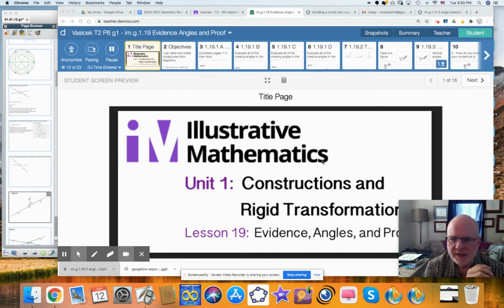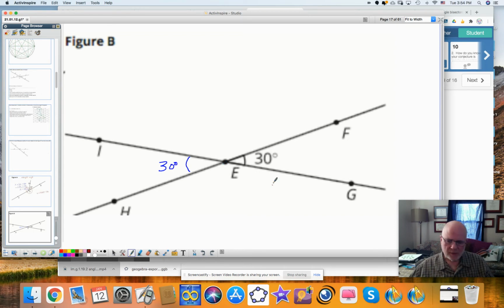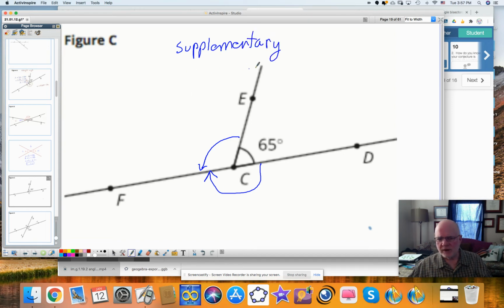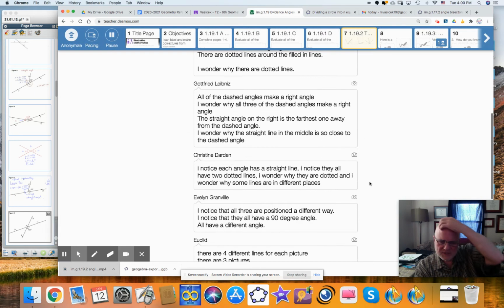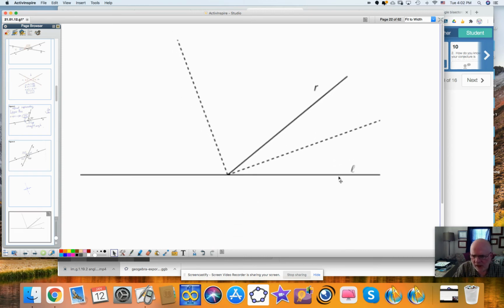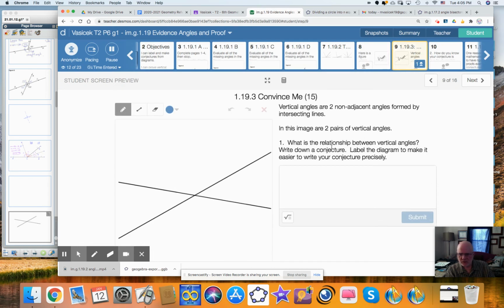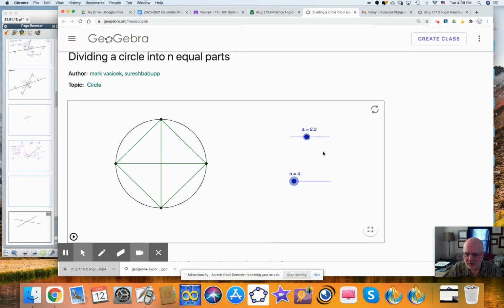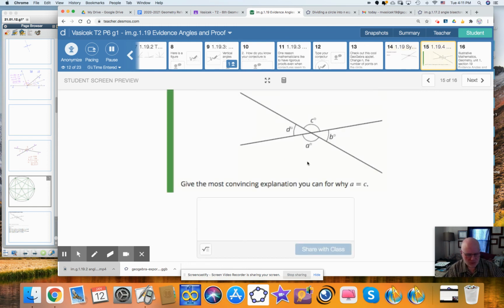im.g.1.19.VIDEO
illustrative mathematics. geometry. unit 1. lesson 19. Evidence, Angles, and Proof